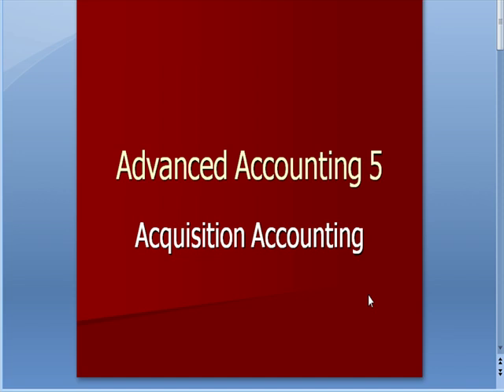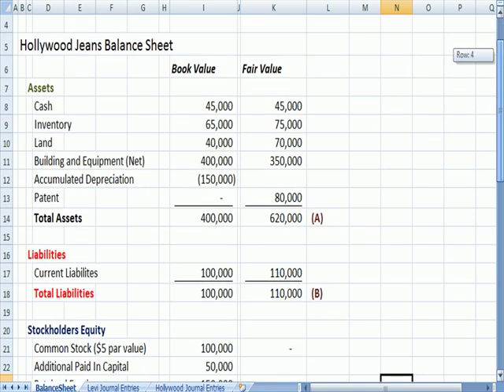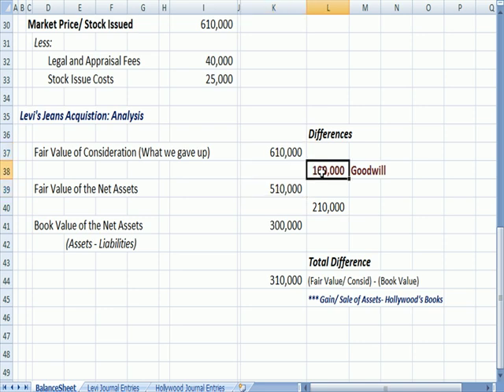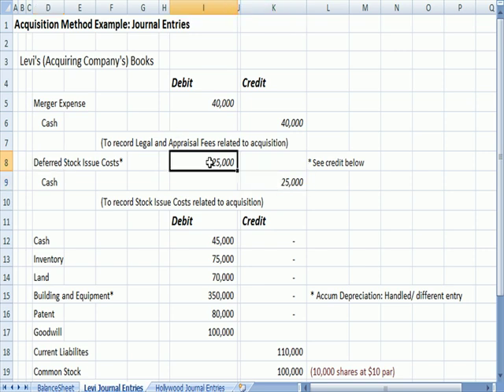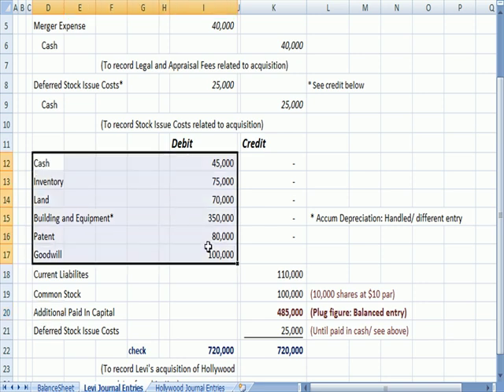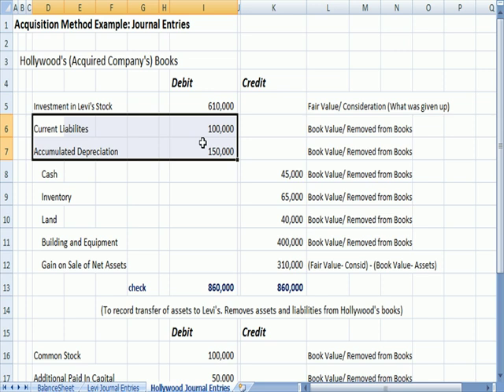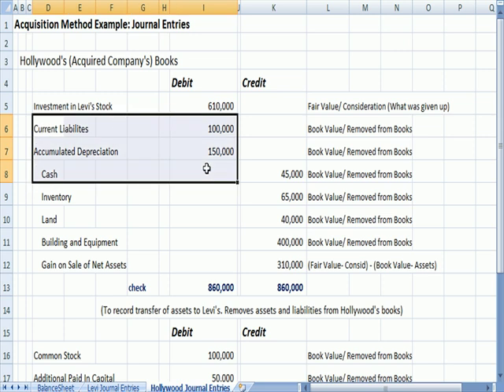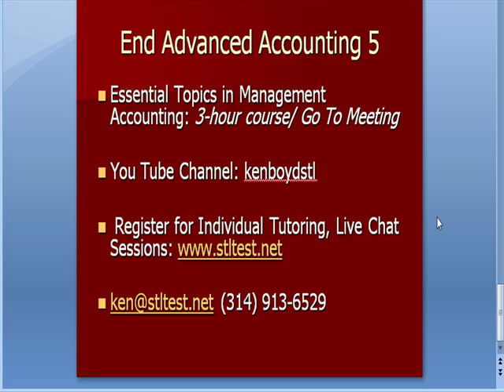Advanced Accounting 5: Acquisition Accounting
This Advanced Accounting video explains accounting for goodwill, the fair value of net assets, and consolidation accounting.